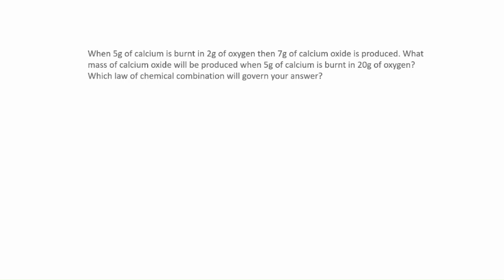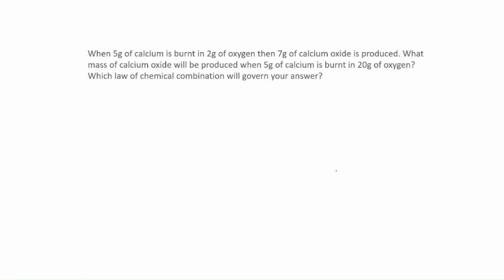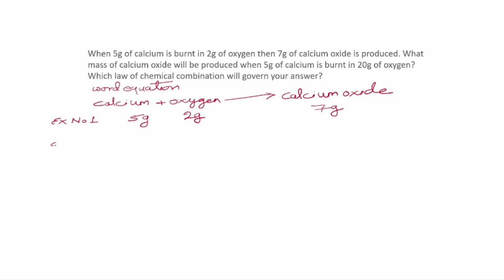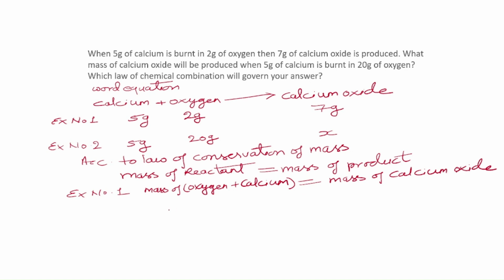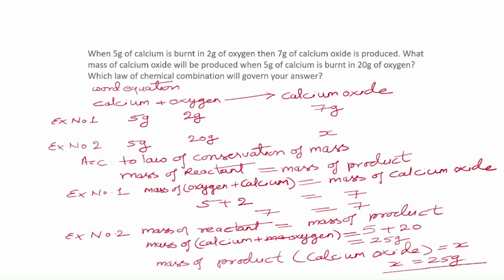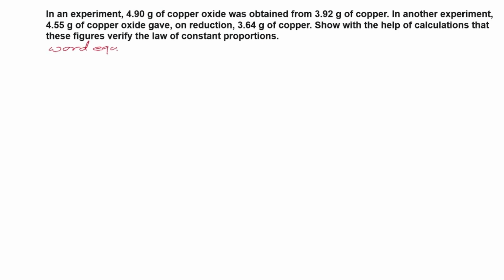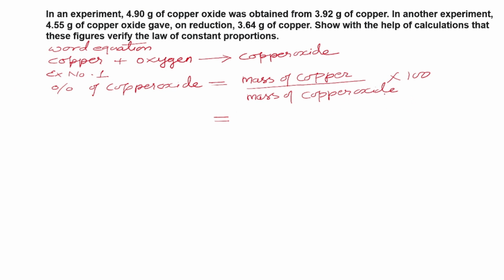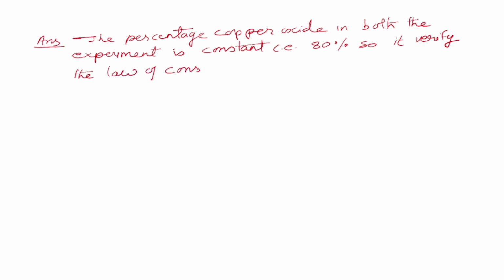QUESTION BASED ON LAWS OF CHEMICAL COMPOSITION FOR CLASS 9TH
Questions on law of conservation of mass and law of constant proportion